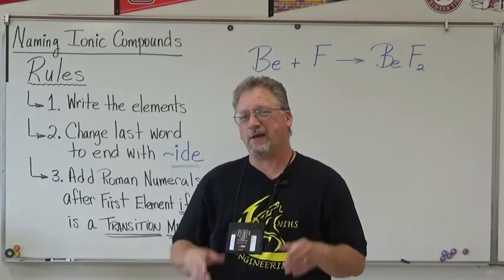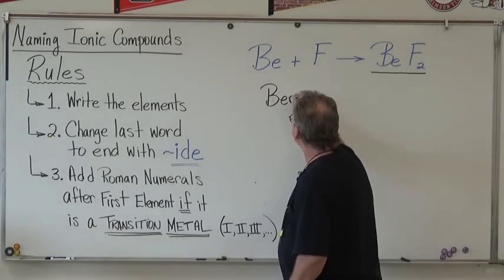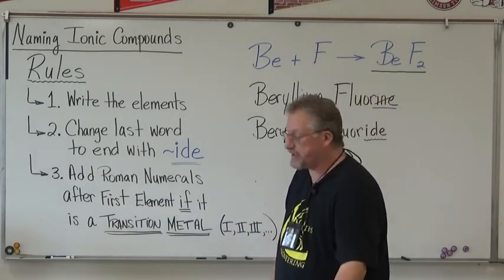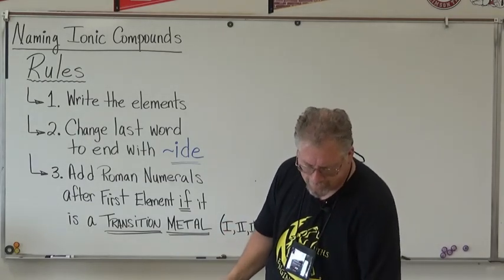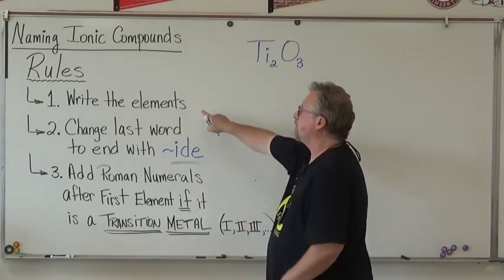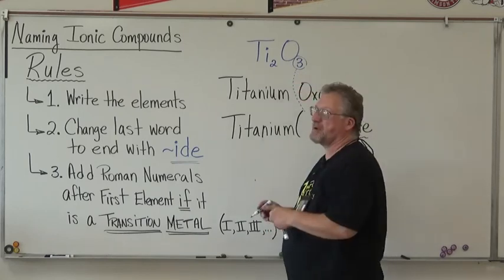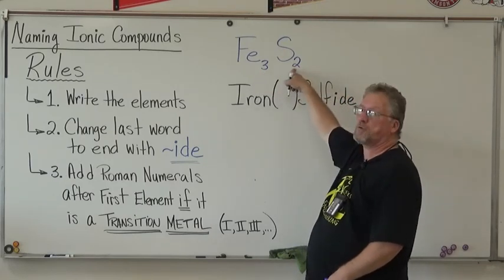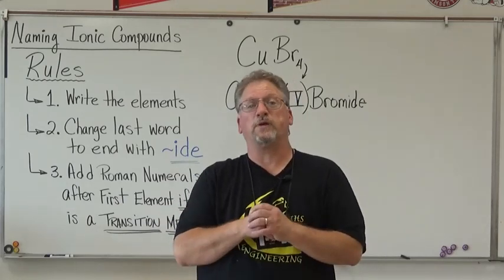Naming Ionic Compounds